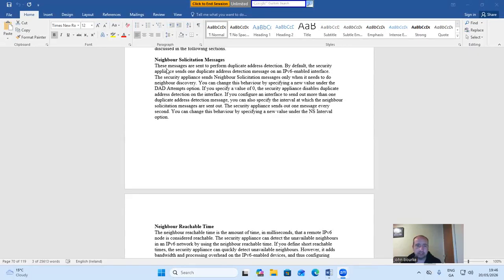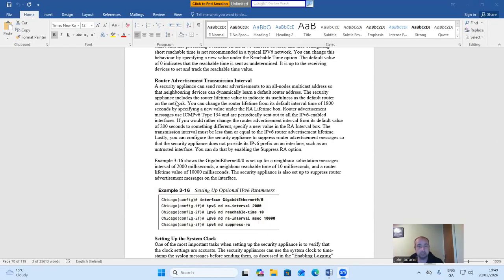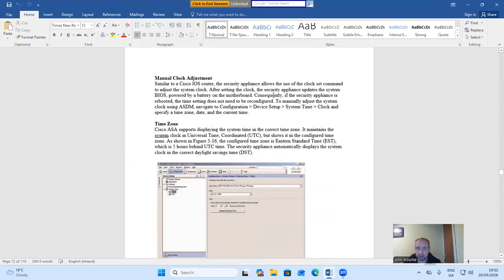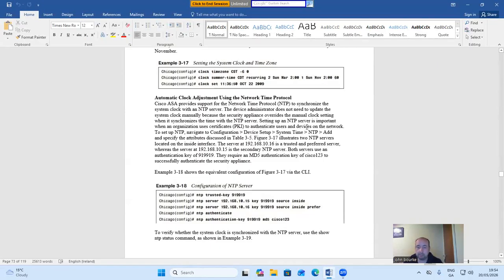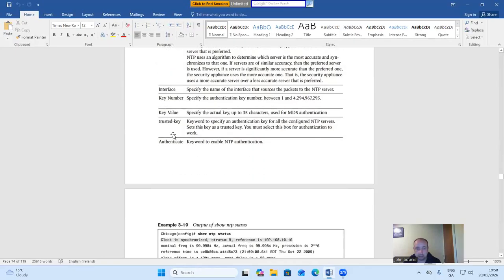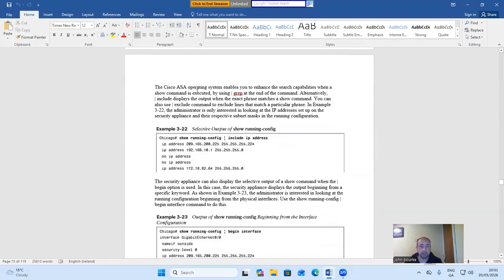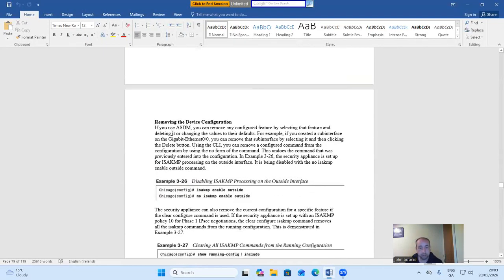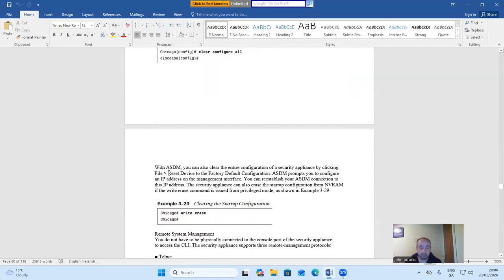Cisco asa firewall part 9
Neighbour Solicitation Messages
Neighbour Reachable Time
Router Advertisement Transmission Interval
Setting Up the System Clock
Manual Clock Adjustment
Time Zone
Date
Time
Automatic Clock Adjustment Using the Network Time Protocol
Running Configuration
Startup Configuration
Removing the Device Configuration